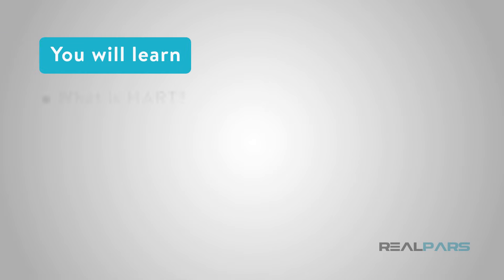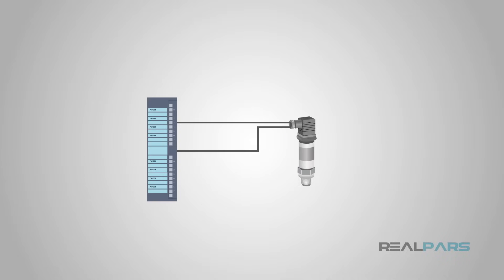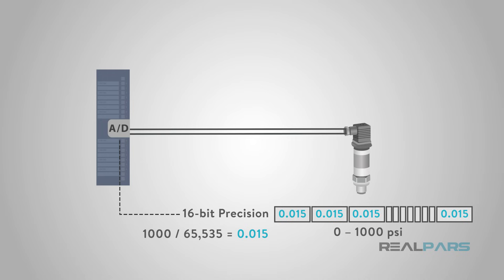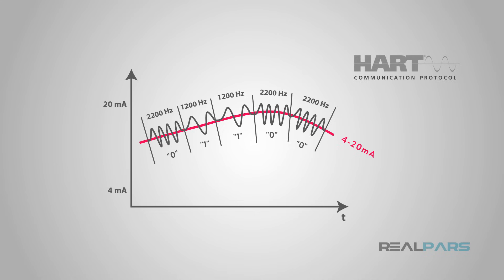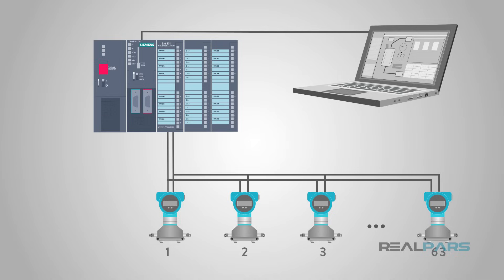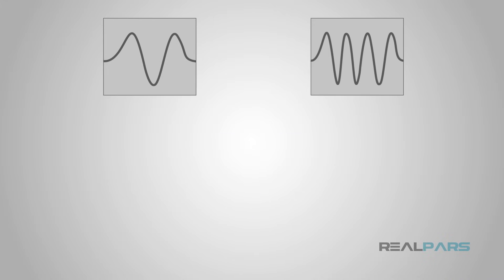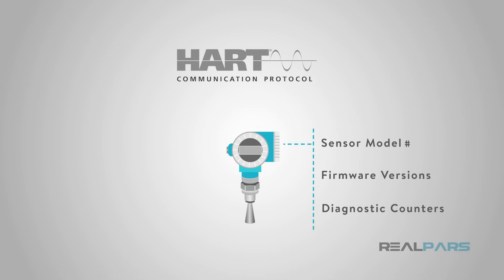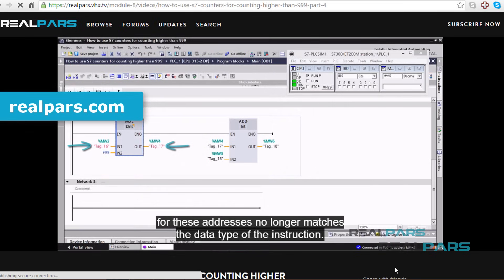What is HART Protocol?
In this video, you will learn what HART protocol is, how HART is used with analog sensors, how a HART analog sensor works, and what advantages a HART analog sensor can give your operation.

Current-loop technology has been used for analog sensors for the past 4 decades to transmit important process data to the control system, whether that system is a DCS (distributed control system) a PLC (programmable logic controller), or a single-loop controller.

Current-loop data transmission is simple and cost-effective.  Only a small amount of current (4 to 20 milliamps to be exact) is required over a single pair of wires for each current loop sensor.  One 2-amp, 24 Volt DC power supply can “drive” dozens of sensors.

For current-loop analog sensors, the lowest measurable process value is called the Lower Range Limit, or LRL.  The analog sensor will output 4 milliamps at this 0% reading.  The highest measurable process value is called the Upper Range Limit, or URL.  The analog sensor will output 20 milliamps at this 100% reading.

A special thanks to Frederico Duarte Fagundes for translating this video.